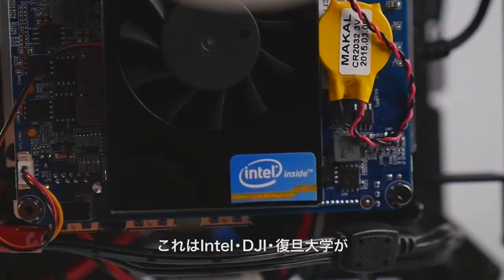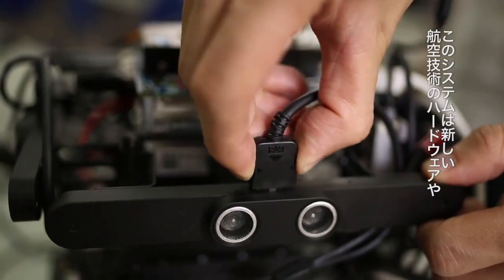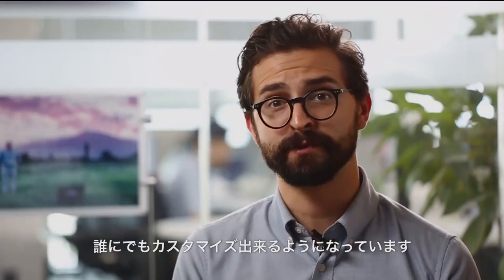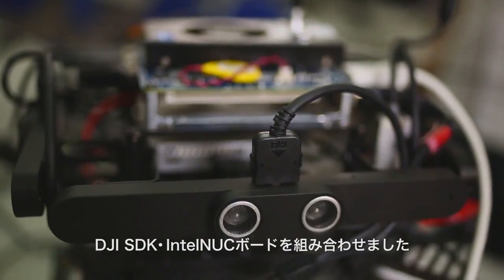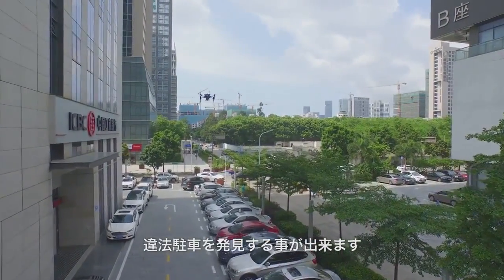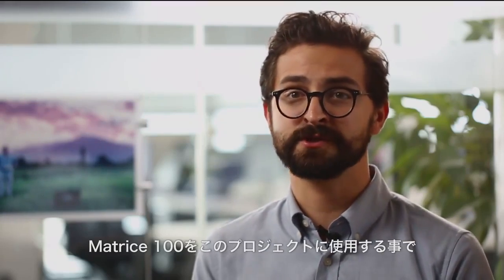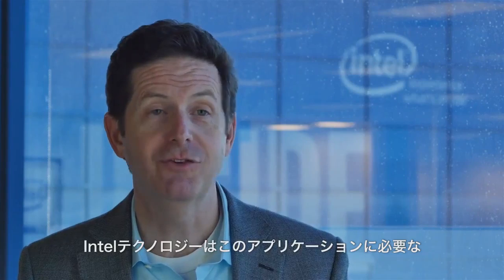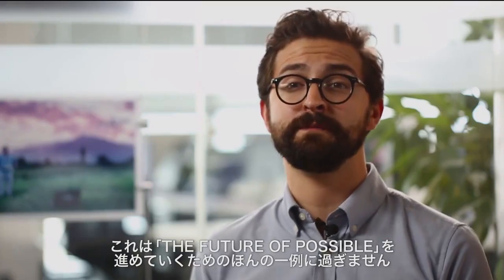DJI Matrice 100 -「違法駐車発見システム」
DJI Matrice 100 の活用事例をご紹介。
インテル、復旦大学と共同開発した「違法駐車発見システム 」です。